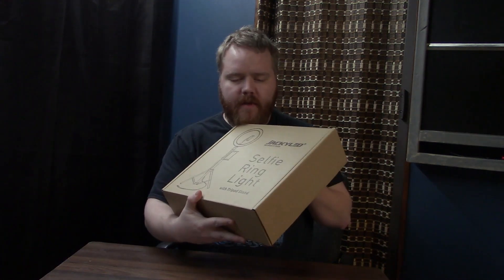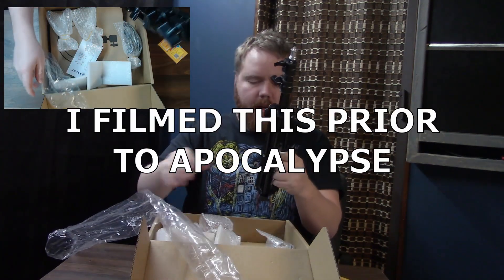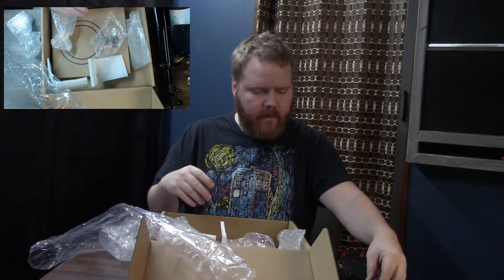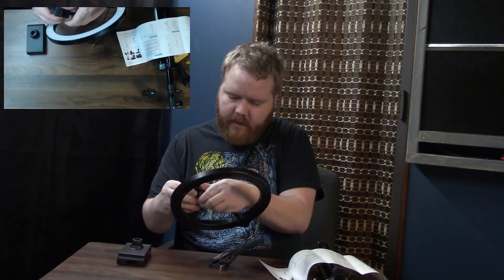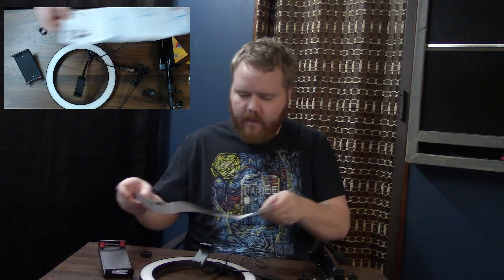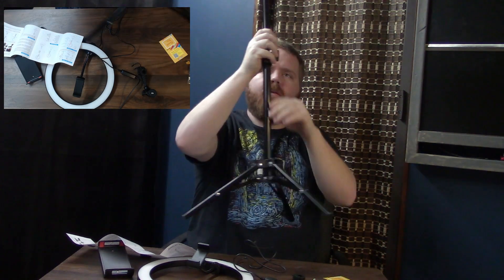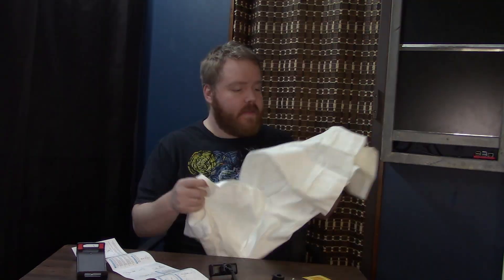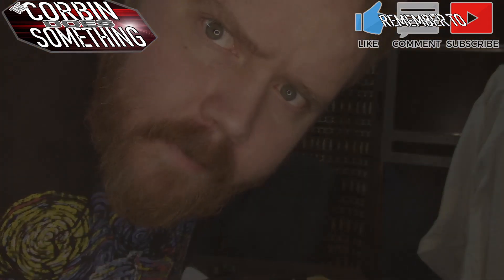New Ring Light - Corbin Does Review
In this episode of Corbin Does Something I buy a new Ring Light and show you how it works, and also show you some of the lights I currently use. These are fairly cheap tools for any one doing YouTube on a budget.